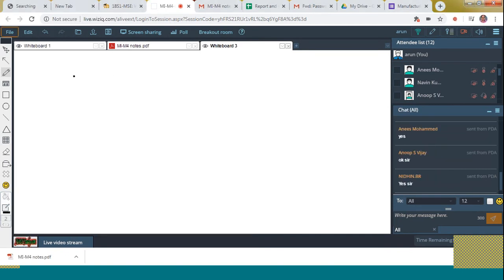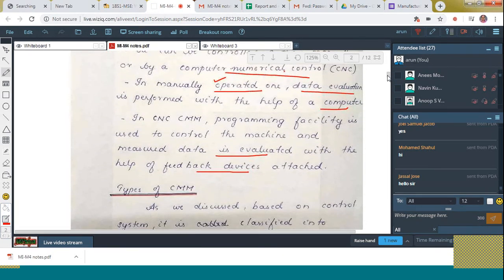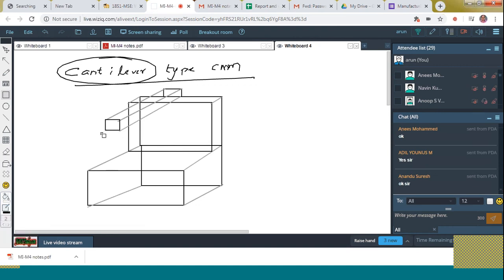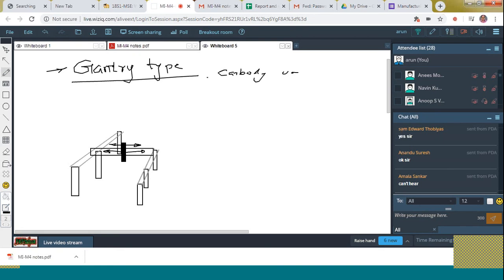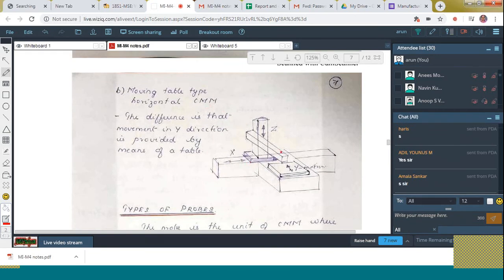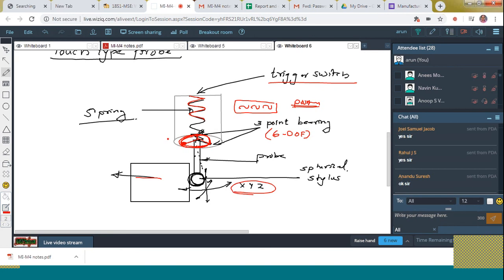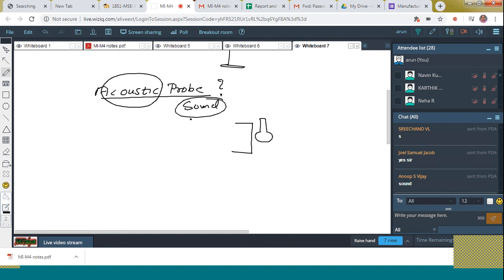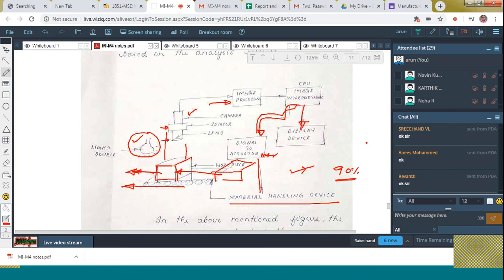Metrology and Instrumentation Module 4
This is an online class recording on Metrology and Instrumentation    (Module 4) of APJAKTU, handled by Prof. Arun J, Associate Professor, Marian Engineering College, Trivandrum, Kerala, India